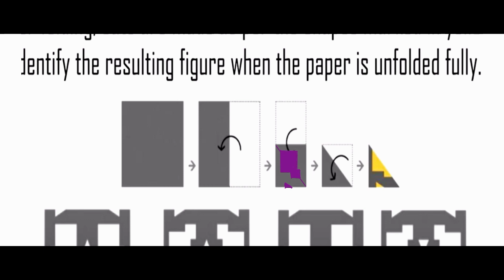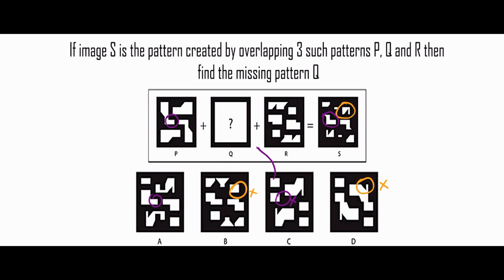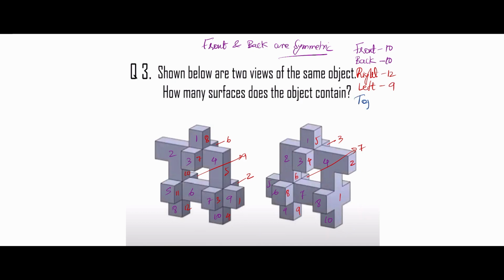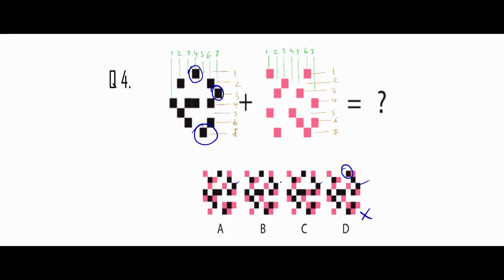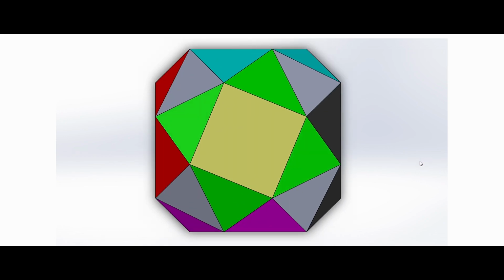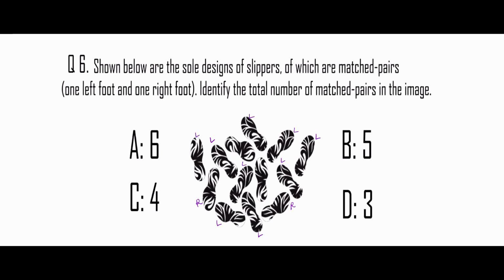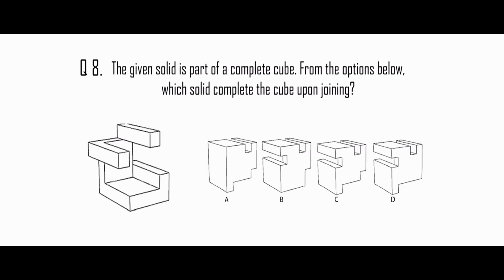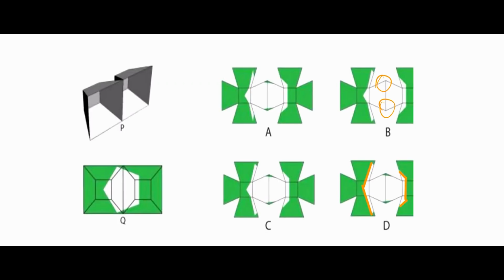LOGICAL REASONING | UCEED PREVIOUS YEAR QUESTIONS DISCUSSION | UCEED PREPARATION | DESIGN EXAMS 2022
We bring to you UCEED previous year question discussion which will help you prepare for Design entrance exams. In this video, our faculty will discuss some questions from logical reasoning which are usually asked in UCEED/CEED and other related Design entrance exams.